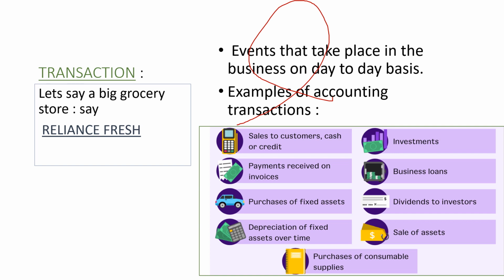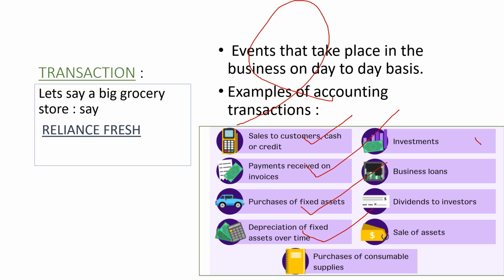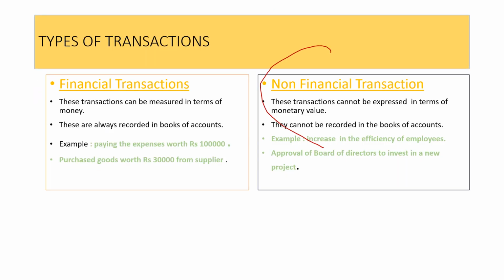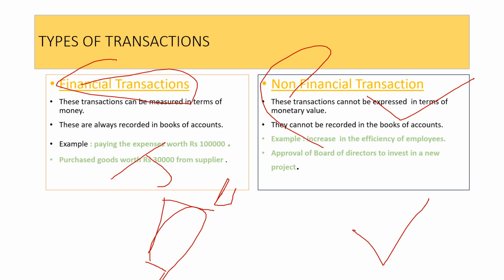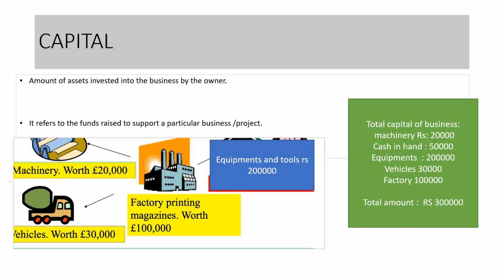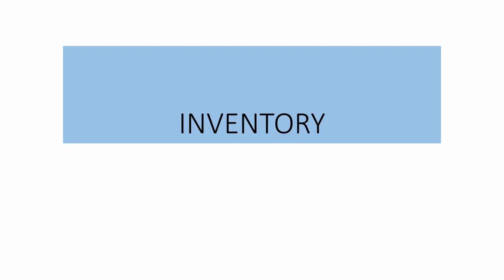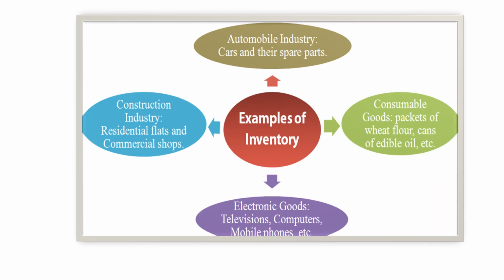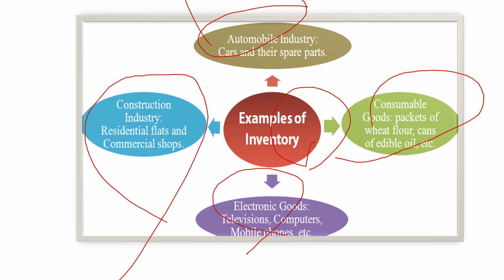Accounting terminology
Transactions  ,inventory and capital

Commerce#management BBA Bcom 11th standard